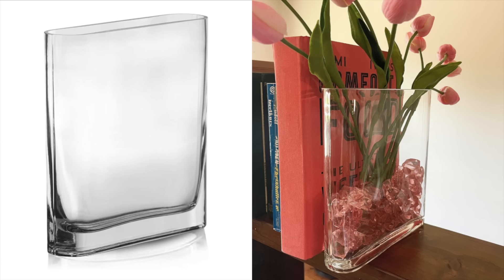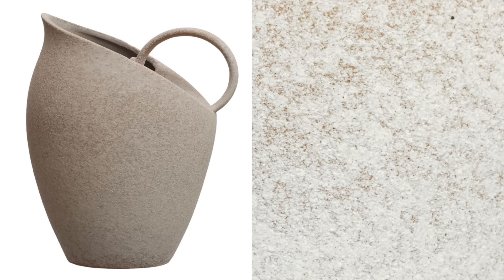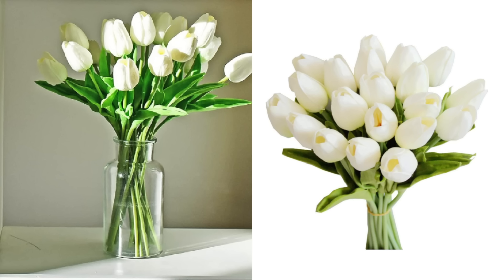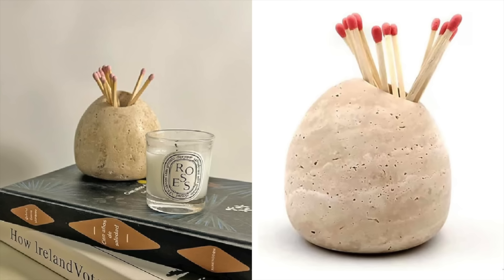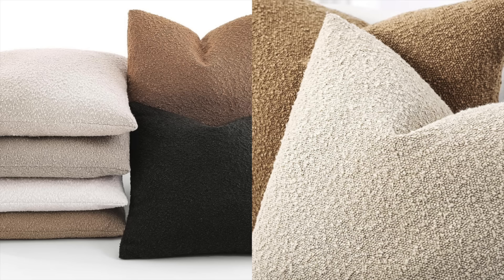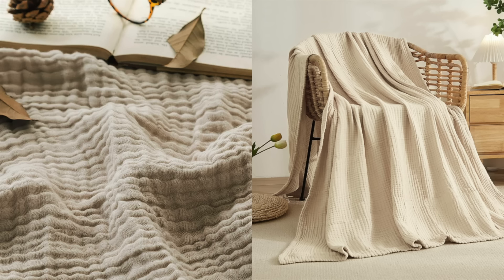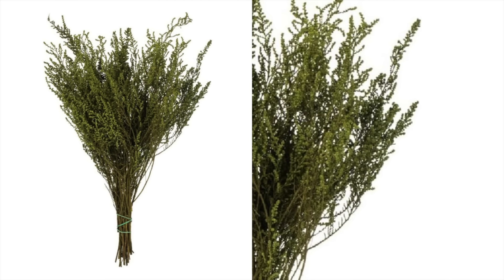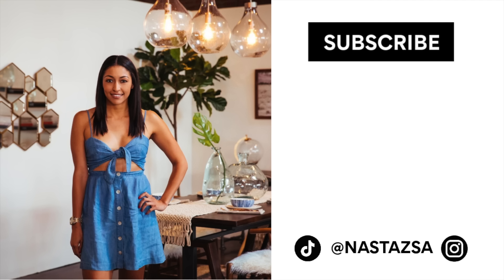AMAZON HOME DECOR MUST HAVES | AFFORDABLE HOME DECOR TRENDS 2024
Discover the latest home decor trends for 2024 with these Amazon must-haves all under $20! Spruce up your space without breaking the bank.

Decorative Pillows
Tissue Box Cover
Glass Book Vase
Marble Serving Board
Stoneware Pitcher
Travertine + Marble Soap Dish
Faux Stems
Faux Flowers
Travertine Match Holder
Knot Decor
Boucle Pillow Covers
Throw Blanket
Ceramic Vase Set
Marble Chain
Wood Bowl
Marble Bottle Holder Tray
Glass Candle Holder
Wood Cutting Board
Wood Pedestal
AFloral Stems

BEAUTY FAVORITES!